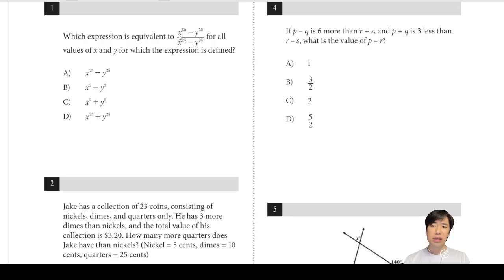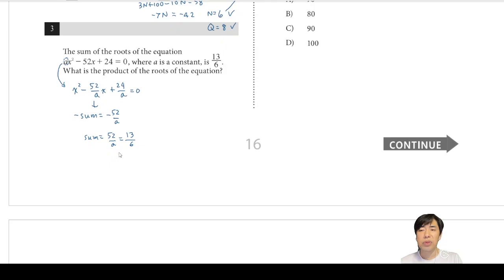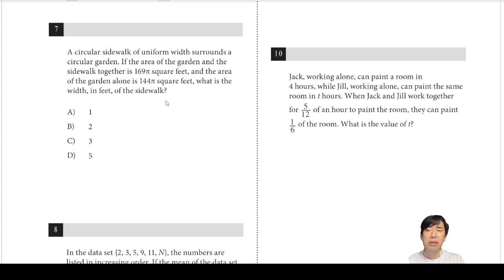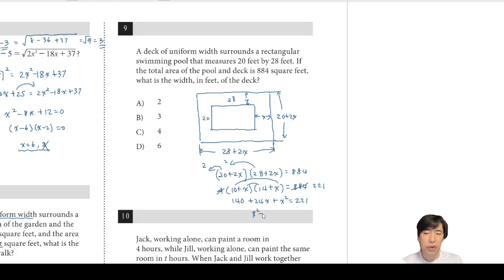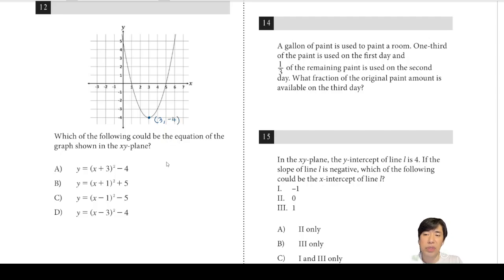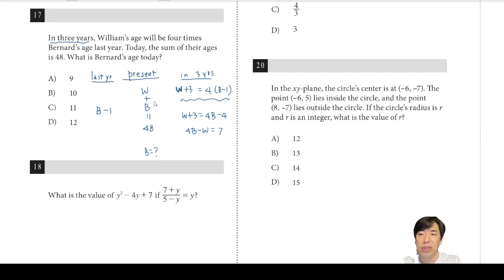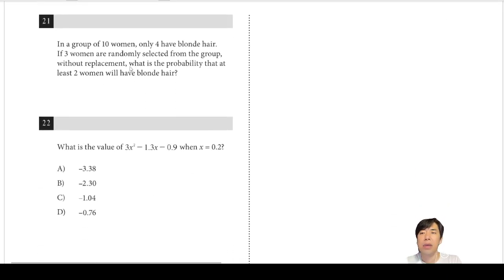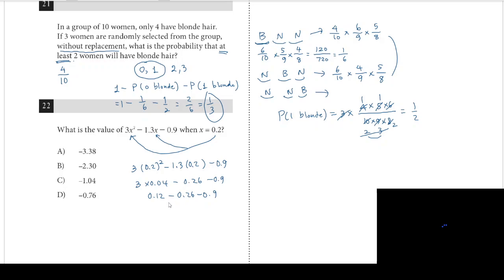SAT Practice Set 38 Math Module 2 Hard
SAT Practice Set 38 Math Module 2 Hard Problem Solving